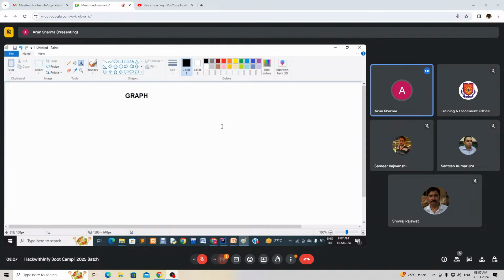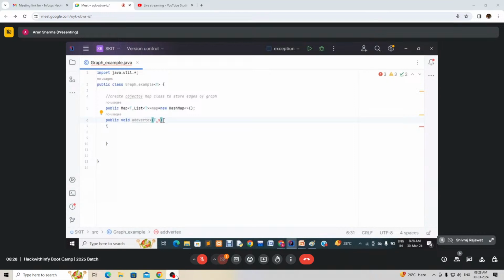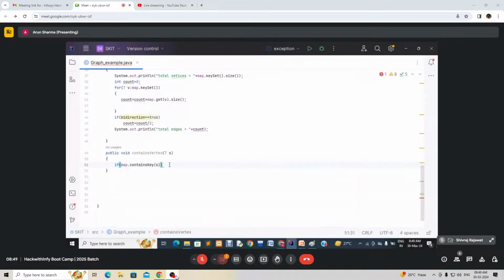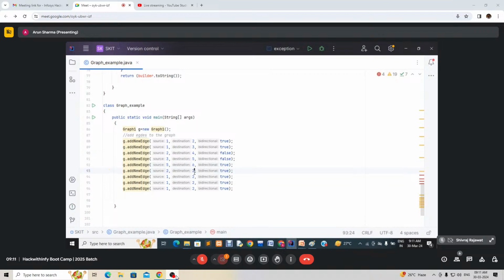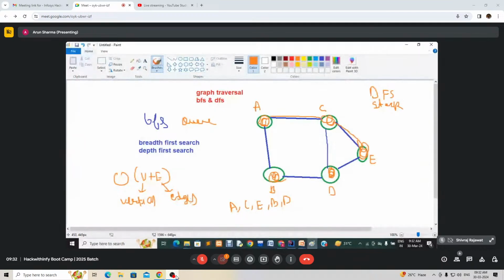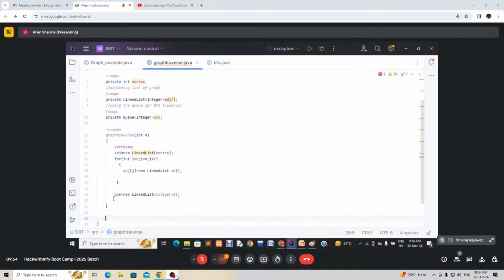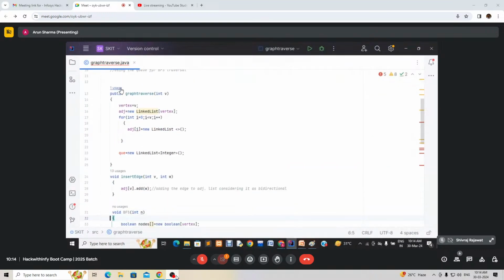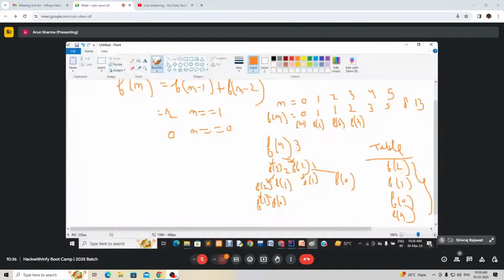Infosys HackwithInfy Boot Camp | B.Tech. (CS/IT) & MCA-2025 Batch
Poornima University was built with the vision to provide a platform for research and innovation and for disseminating knowledge of global stature. Having set various benchmarks in the Indian Educational Industry, we aim to empower today’s youth for a better tomorrow.

Through this channel, we will offer you sneak peek into the Life at Poornima. Through our constant updates on sports, academics, fests and events, you will witness the incredible experiences at Poornima.

Explore and witness the many ways this university has become a new home away from home for its students.